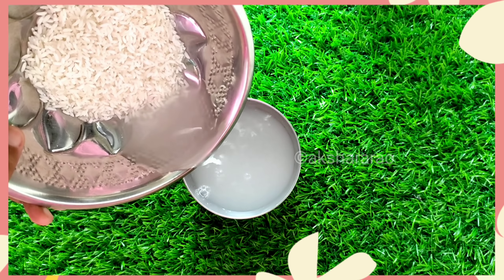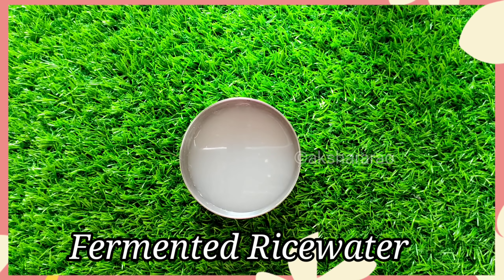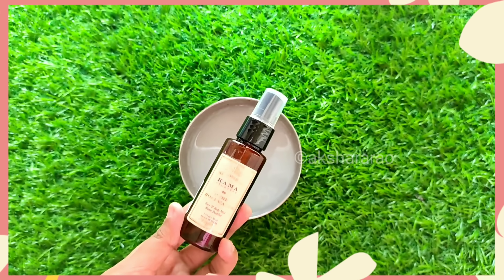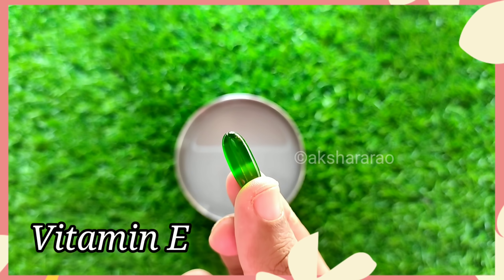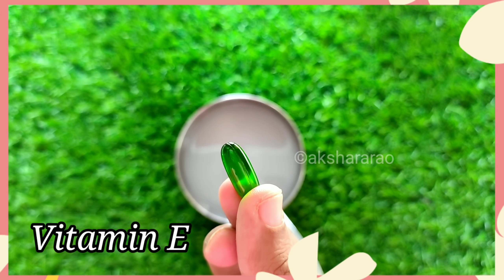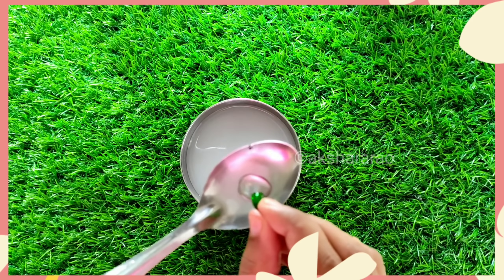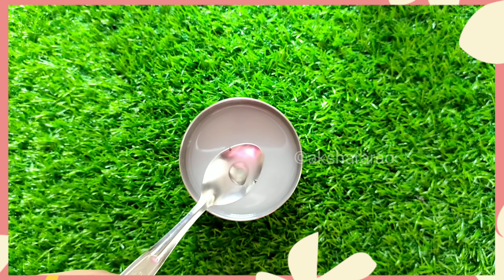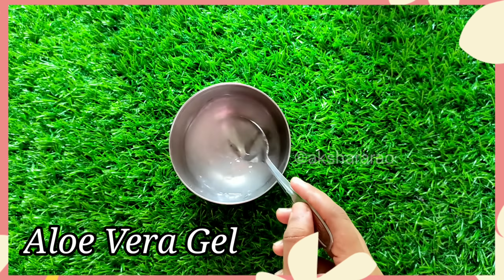🔥UNBELIEVABLE! 7 DAYS RICEWATER CHALLENGE for glowing Skin | ricewater is used for skin whitening?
In This video I have used rice water and aloe vera gel as sleeping mask for 7 days that removes wrinkles and Pigmentation and helps us to achieve glass skin.

Glass Skin Facial with ONLY 3 Natural Ingredients In Lock-down | How to Get Flawless Glowing skin

Stay blessed

Akshara